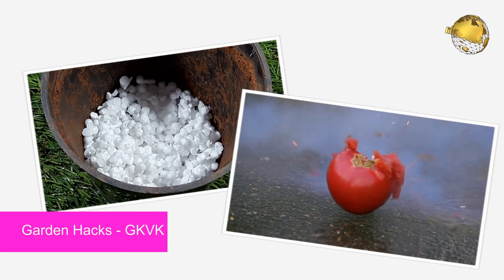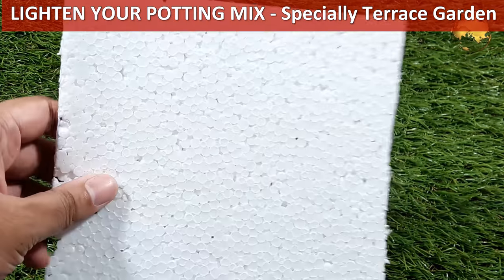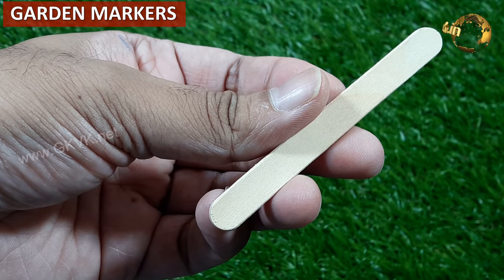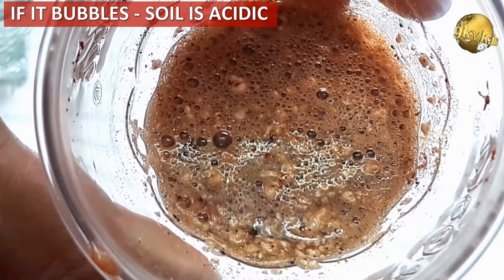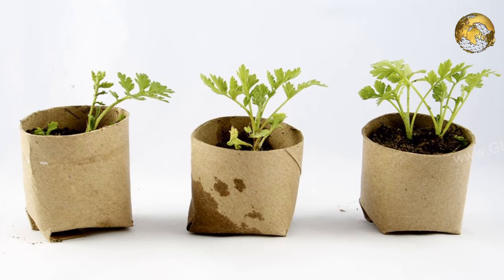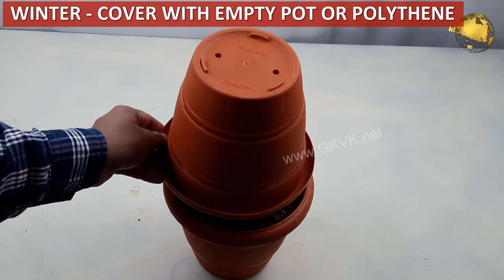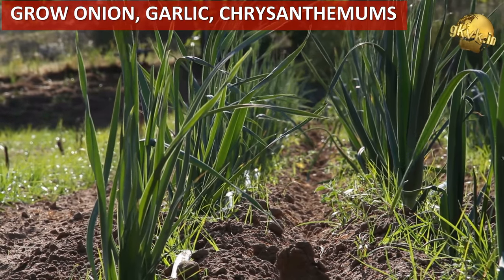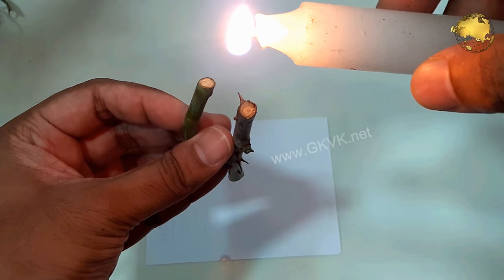25 MIND BLOWING GARDEN HACKS: Gardening Ideas and Tips - 2018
Today we will quickly run through Top 25 clever Garden Tips and Garden Hacks and easy gardening hacks compilation that every gardener or beginner must know.  This is Part 1 of the the garden hacks compilation for the year 2018. Please watch the gardening hacks youtube video till the end for the most exciting hacks towards the end of the video.  Lets start !

1. Use a Magnifying Glass to closely examine and diagnose your plant pests and insects to identify them and follow the treatment accordingly.
2. Create a no-stick shovel or any garden tool.
3. Lighten the weight of your Pot:
4. Protect Plants During Transport from a Nursery
5. If you detect Iron deficiency in your plant called iron chlorosis and if you see pale colored leaves instead of dark green you can burry some iron nails or old razor blades around the plant.
6. Help Your root bound plants by root pruning or repotting them in larger pots.
7. You can use candy sticks or even larger pebbles or even broken pot pieces as markers for your plants and seedlings.
8. Erase Permanent marker markings using rubbing alcohol and reuse the same markers.
9. You can make your own Plastic bottle slow water feeding. Easiest one is make small holes in the cork and invert the bottom and insert in soil.
10. You can roughly Know the PH of your soil using baking soda and vinegar. Take two soil samples from different areas of your garden. Add vinegar to one sample and stir, if it bubbles – then its alkaline soil. Now to the other sample, add baking soda and water and stir – if it bubbles then the soil is acidic.
11. Do not throw away egg shells – crumple or powder them and sprinkle around your plants to provide them a source of calcium. Also repels certain insects like slugs and snails.
12. Grow sweeter tomatoes
13.
14.
19.

26. Seal the Injured end of your plant stem or the top end of you plant cutting during the process of cloning by pouring one or two drops of wax from a burning candle.
Happy New Year and Happy Gardening!